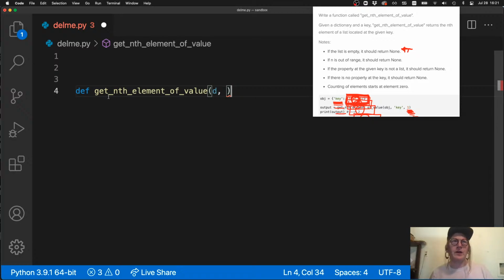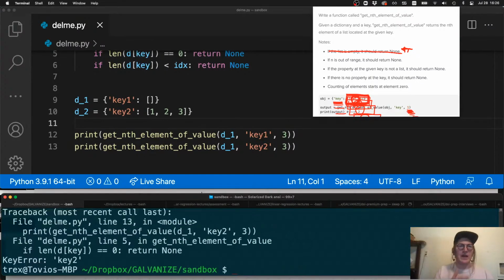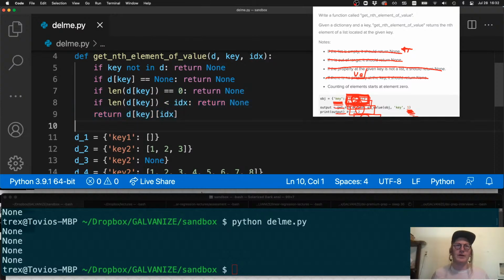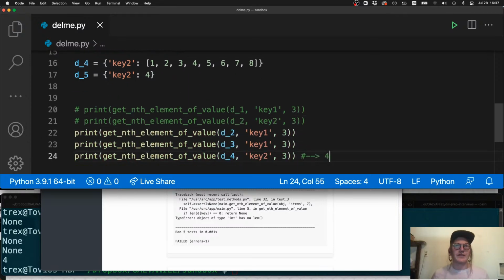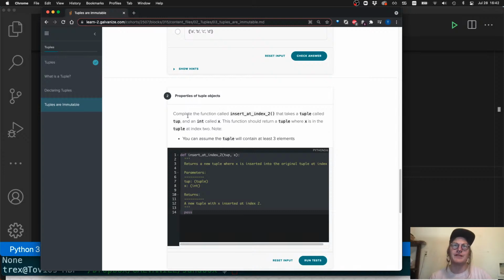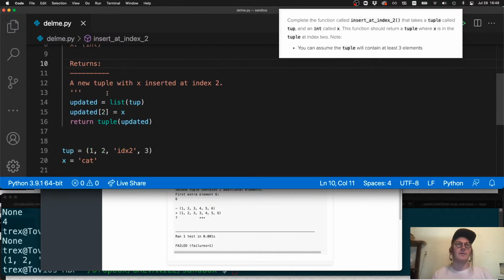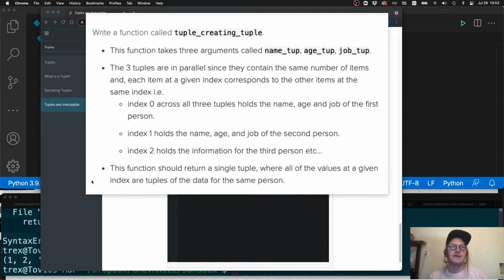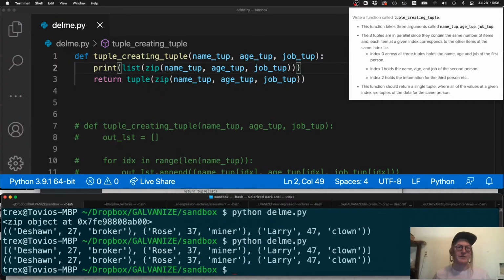2021/07/28 -- Study Hall for Galvanize Data Science Immersive Prep